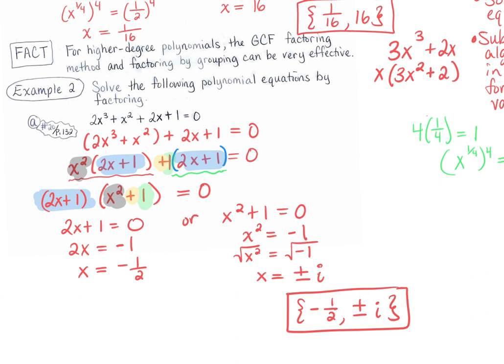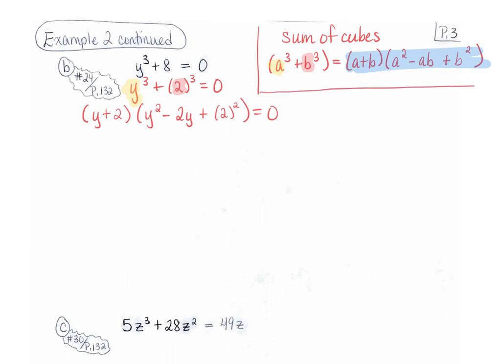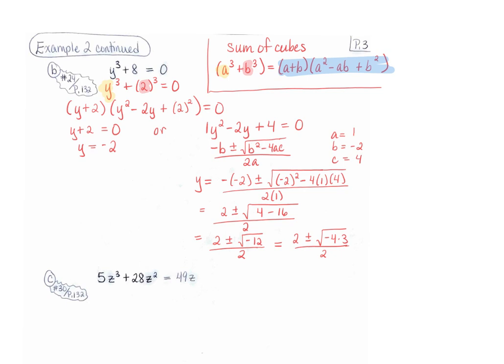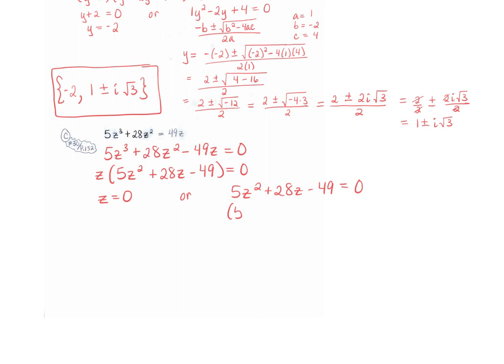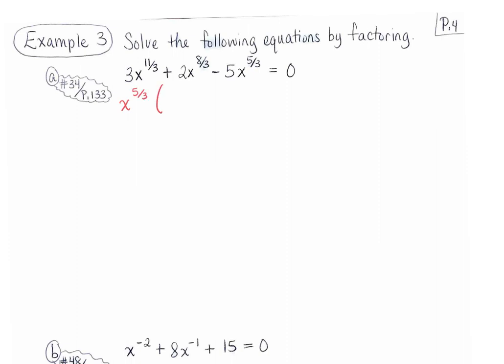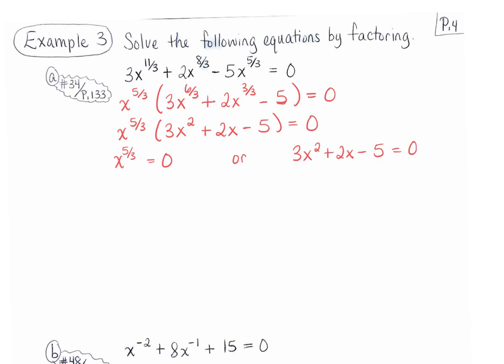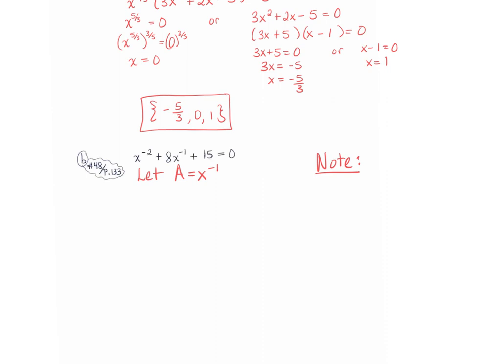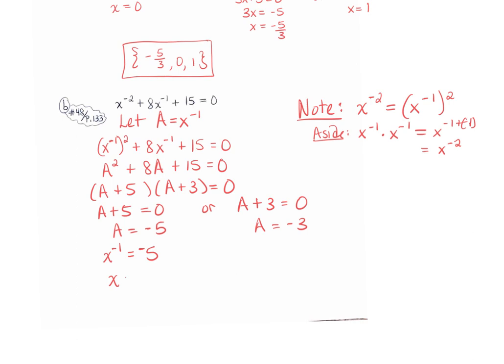Section-2.4-Polynomial-and-Polynomial-Like-Equations-in-One-Variable-College-Algebra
00:00 Slide 1
00:05 Slide 2
00:38 Slide 3
00:39 Slide 4
08:56 Slide 5